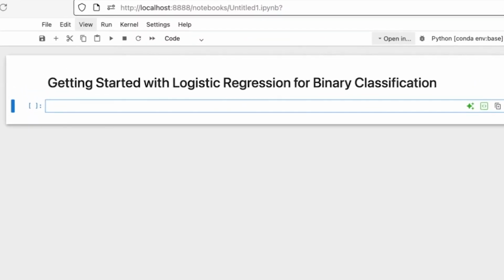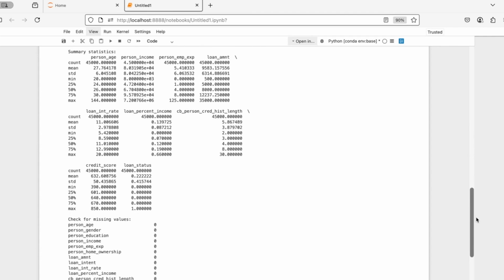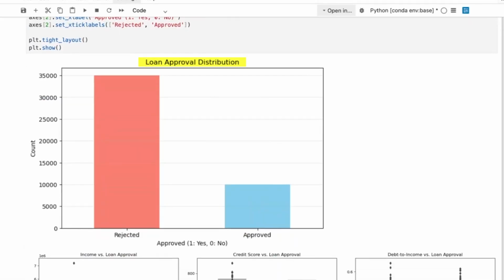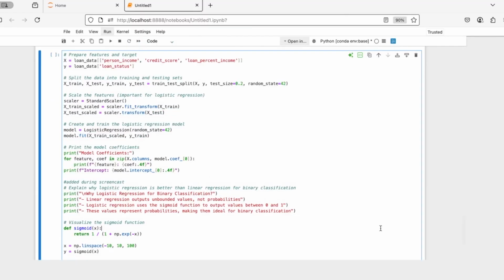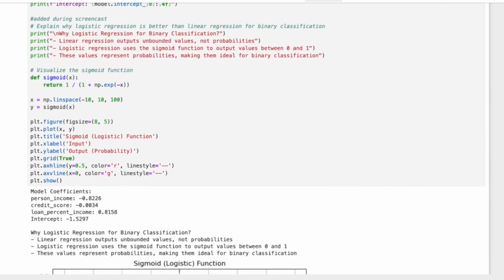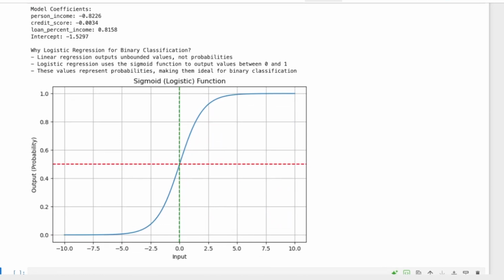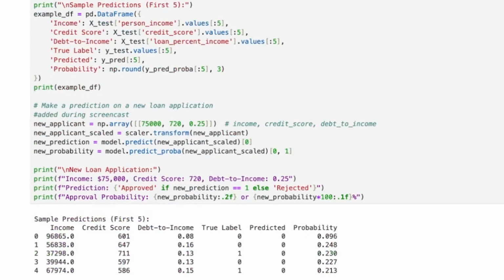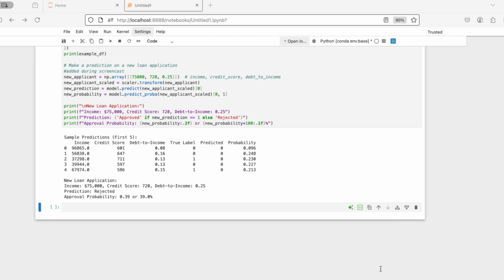Sigmoid Function Explained | Logistic Regression for Binary Classification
Want to better understand logistic regression? This logistic regression tutorial uses real banking data with 45,000 loan applications to build a binary classifier. Learn why higher income surprisingly leads to more rejections!

This video is part of the *Machine Learning with Scikit-learn, PyTorch & Hugging Face Professional Certificate* on Coursera. Learn about binary classification with real loan approval data from Kaggle. You'll discover:
*Complete binary classification workflow with imbalanced data (35K rejected, 10K approved)
*Feature analysis: income, credit score, and debt-to-income ratio relationships
*Data preprocessing: train/test split and StandardScaler normalization
*Logistic regression training with coefficient interpretation
*Sigmoid function explanation for probability outputs (0-1 bounded)
*Making predictions with probability confidence scores
*Real-world example: $75K income applicant with 720 credit score
*Why logistic regression beats linear regression for classification

📌 Enroll in the complete *Machine Learning with Scikit-learn, PyTorch & Hugging Face Professional Certificate*
💬 Comment: Why do you think higher income leads to more loan rejections in this dataset? 🤔

00:00 Introduction – Binary classification for loan approval prediction
00:18 Dataset Loading – 45K loan applications from Kaggle
00:40 Data Exploration – Features analysis and missing value check
01:13 Target Distribution – Imbalanced classes (35K rejected vs 10K approved)
01:25 Feature Relationships – Income, credit score, and DTI boxplot analysis
02:31 Logistic Regression Setup – Feature selection and target preparation
02:57 Data Preprocessing – Train/test split and feature scaling
03:37 Model Training – Coefficient analysis and interpretation
04:11 Sigmoid Function – Why logistic regression works for binary classification
05:04 Making Predictions – Class predictions and probability scores
05:51 Real Application – New loan applicant prediction example